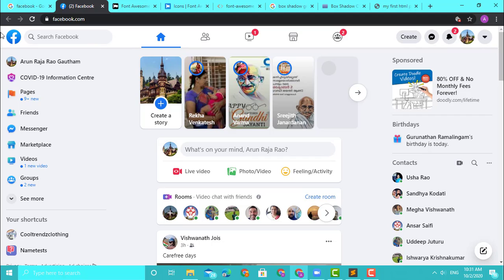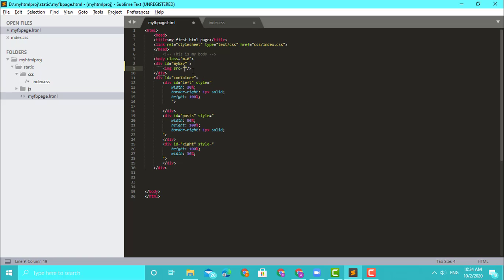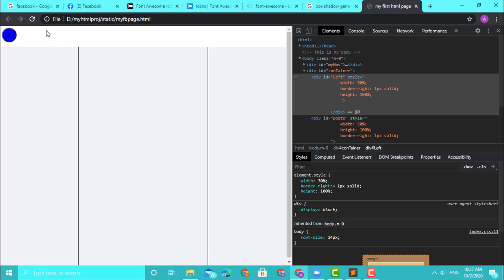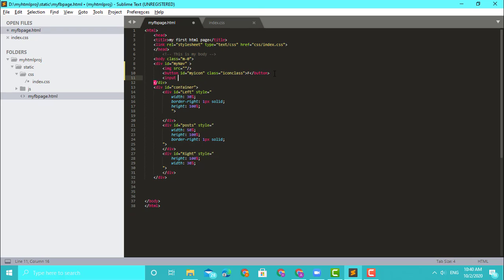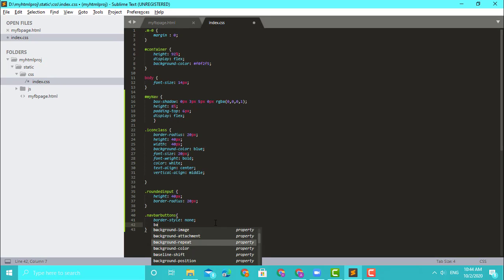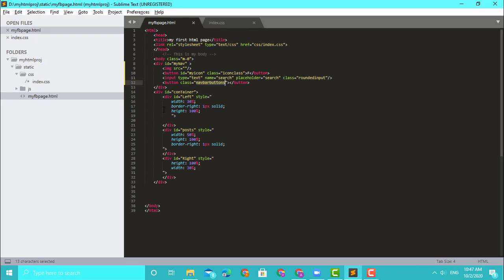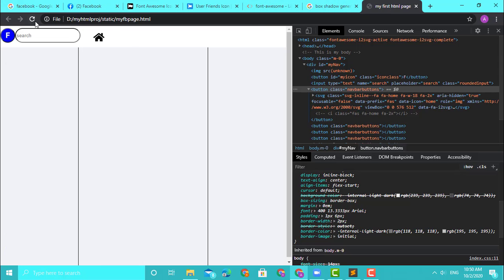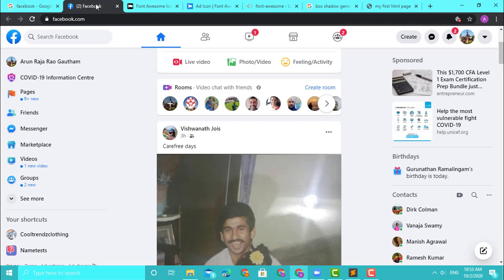html-3 Programming for every one